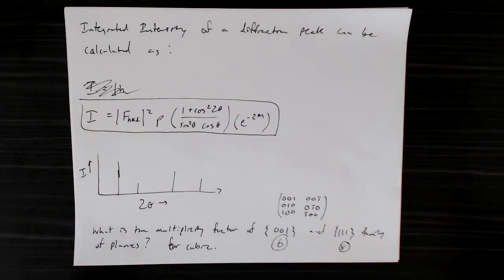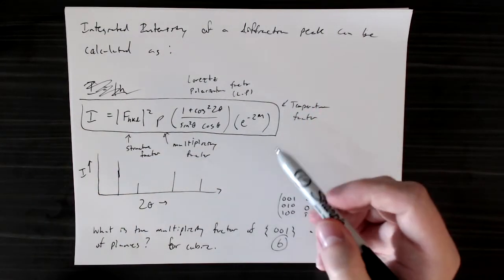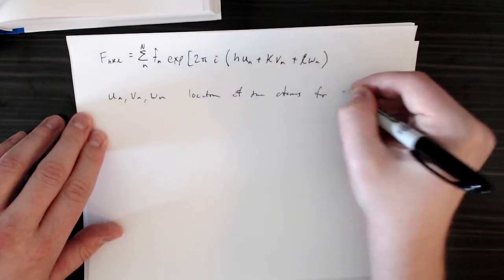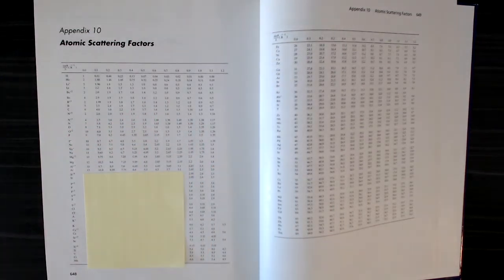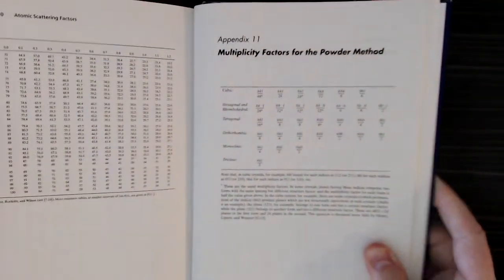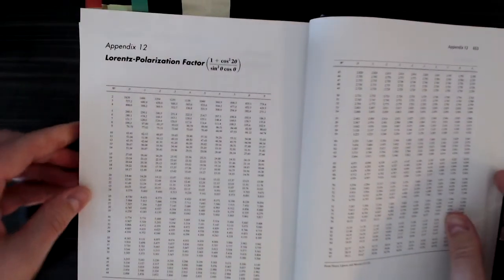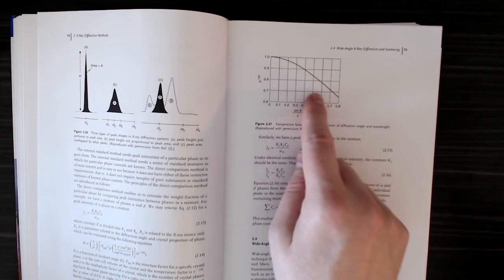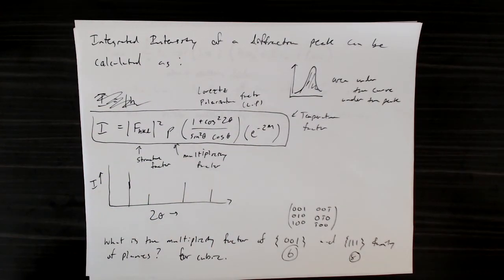MSE408 F20 - Lab 2 - Predicting Intensities of a Single Phase